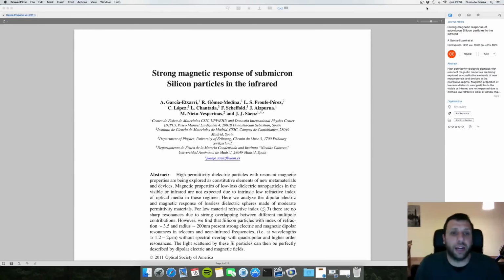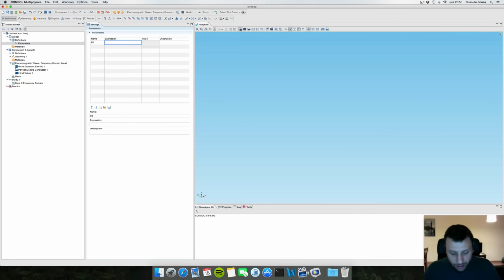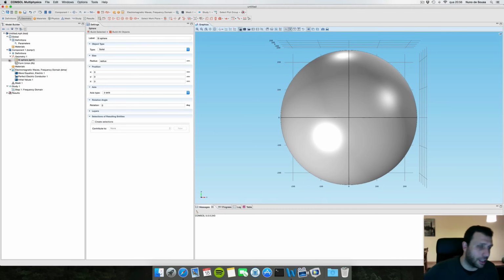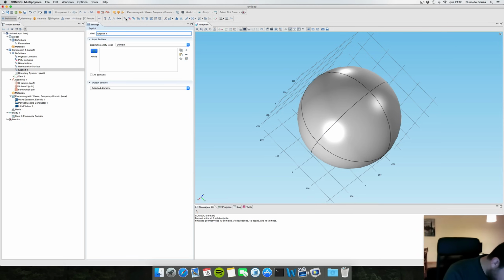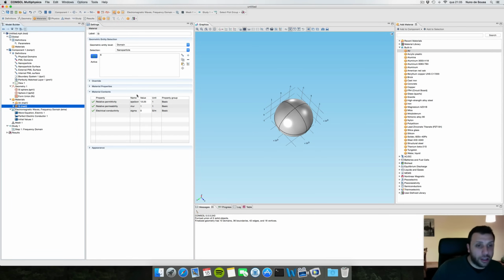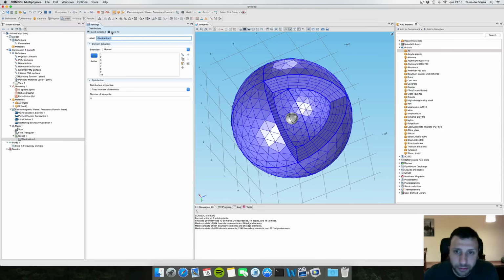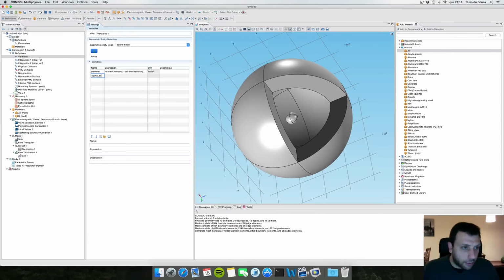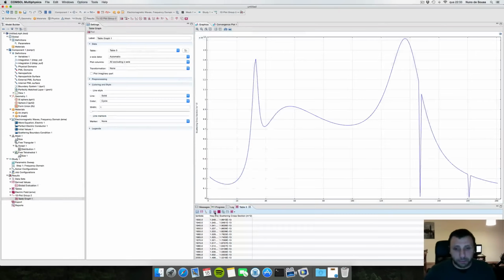Comsol Multiphysics 5 tutorial for beginners: Scattering Cross Section of a Si nanoparticle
In this tutorial is evaluated the scattering cross section of a Silicon sphere with 230nm of radius.

The cited book is:
Absorption and Scattering of Light by Small Particles
Craig F. Bohren, Donald R. Huffman